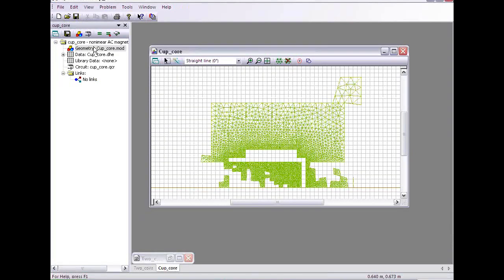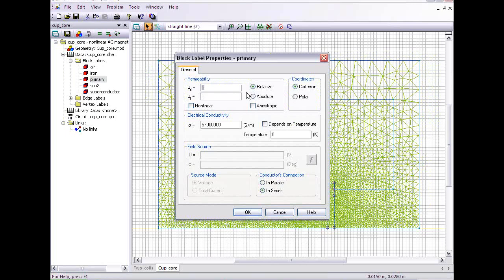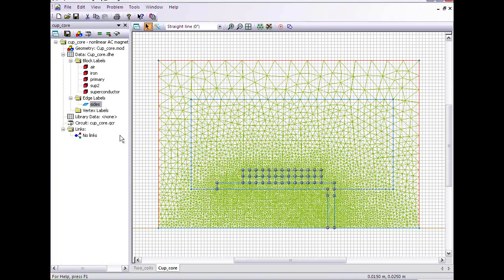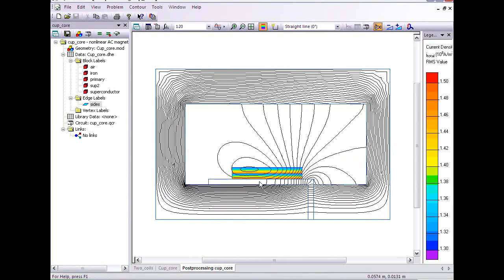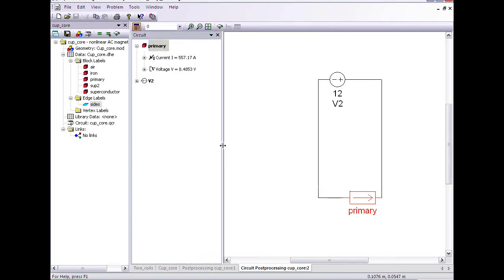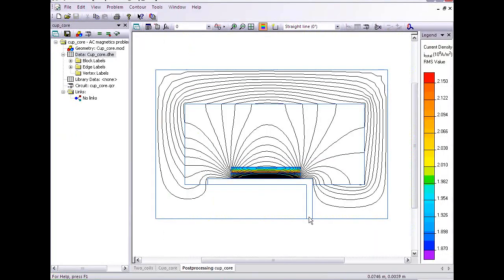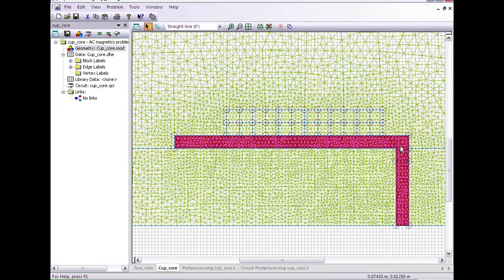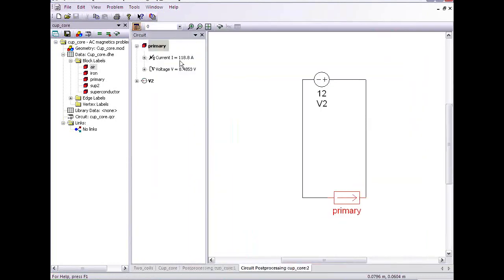Superconducting fault current limiter. Single coil with ferrite core. QuickField simulation.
QuickField simulation example prepared by Professor James R. Claycomb as a part of the webinar Fault Current Limiter Simulations using QuickField.
Model files and more details are at

An inductive superconducting current limiter utilizes the fact that a superconductor becomes a normal conductor at some critical value of magnetic flux density. Below the critical value the superconductor effectively screens the core thus reduces the winding inductance. When the fault occurs, the current increases many times, and its magnetic field causes the superconductor to come to a normal state.